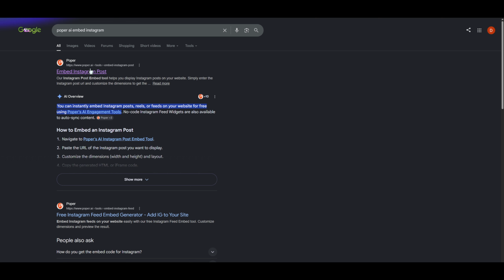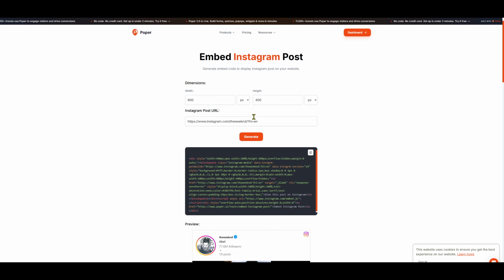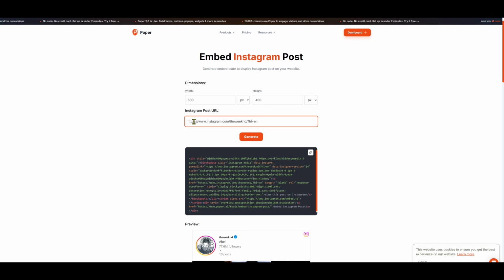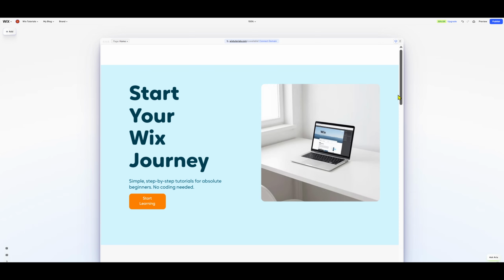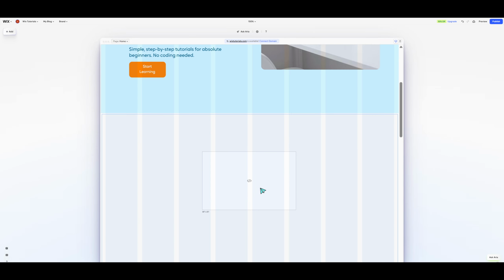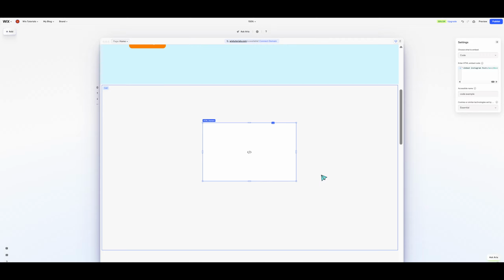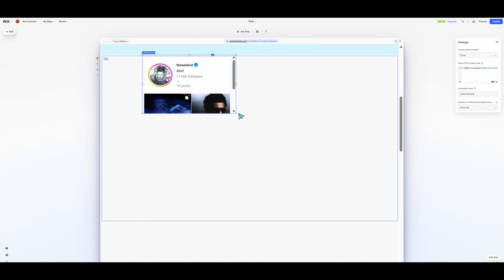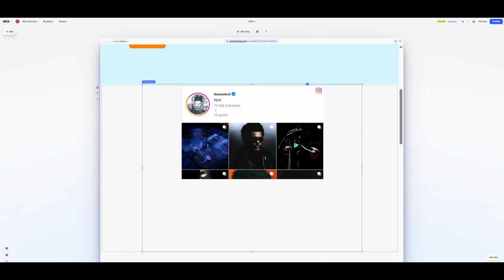How to Embed Instagram on Wix (Updated 2026 Step-by-Step Guide)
Want to embed Instagram on your Wix website? This updated 2026 tutorial shows you how to display your Instagram feed or individual Instagram posts on your Wix site using built-in apps or embed code. Adding Instagram content helps keep your website fresh, showcase your latest posts, and increase engagement with your visitors.